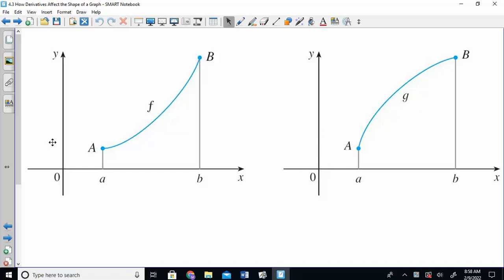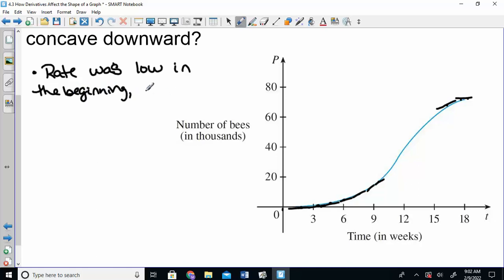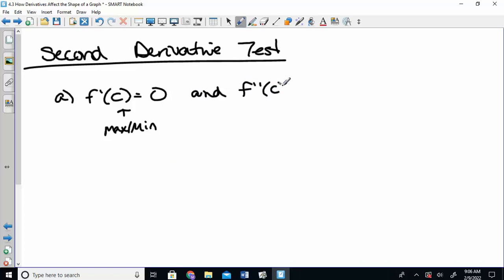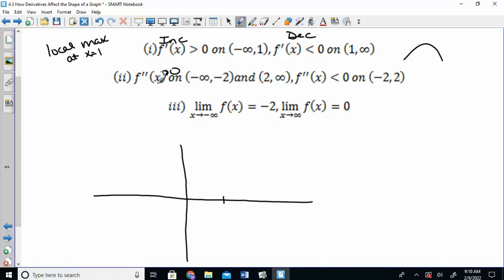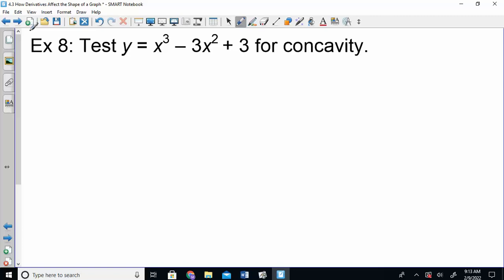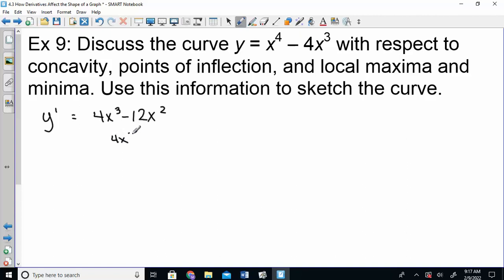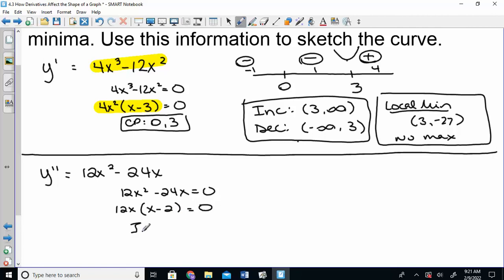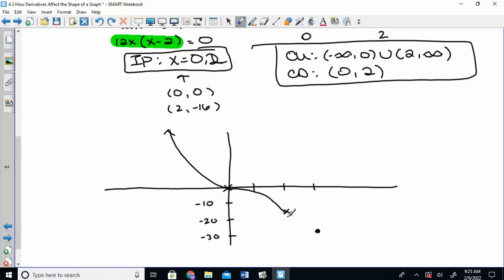Section 4 3 Feb 9